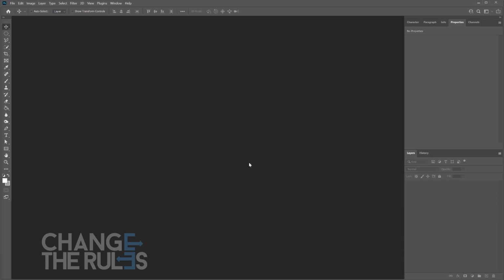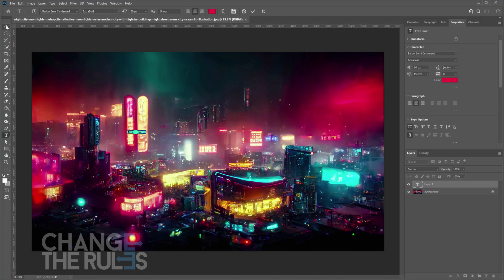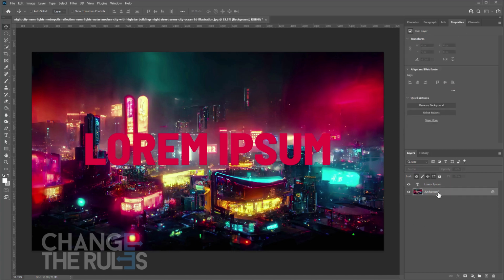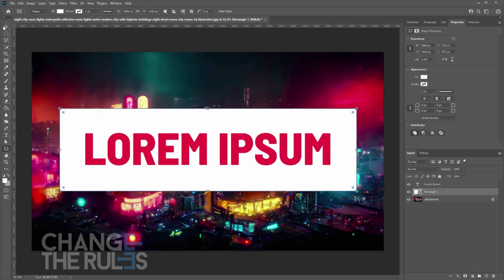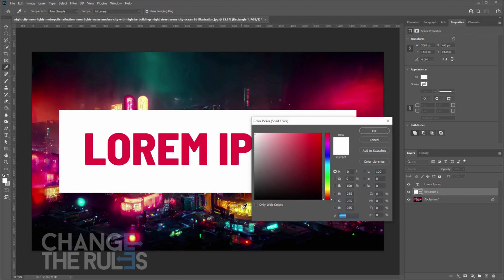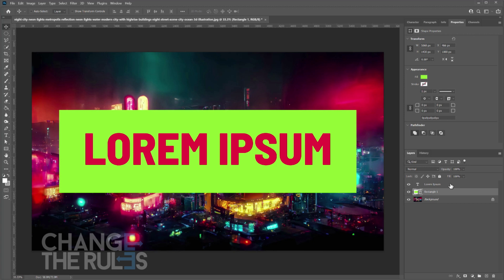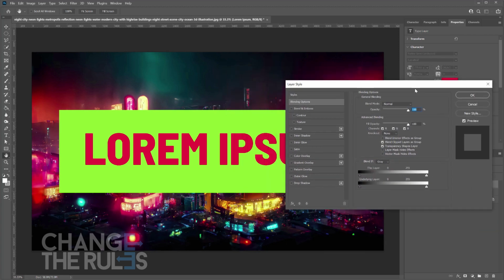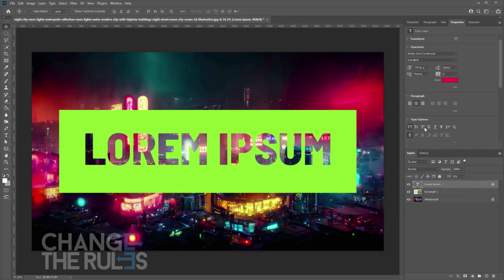How To Create Knockout Text Effect In Photoshop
In this tutorial we will create a knockout text effect using Photoshop where the text will be fully editable.